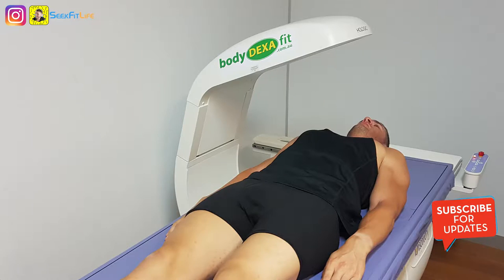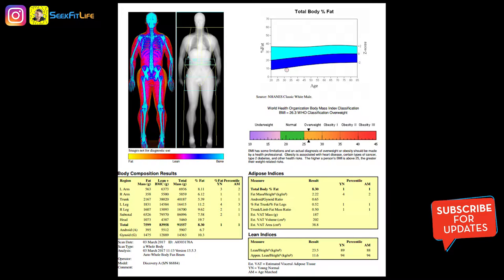ACCUMEASURE 3000 VS DEXA RESULTS 💪 VLOG 52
Brad decided to use his time pre-competition to discuss how easy it is to track weight loss progress using a simple device known as the Accu-Measure 3000.

Not only does he demonstrate how to use it to approximate body fat percentage, he also compares that to his DEXA scan results he obtained only 3 hours before using the Accu-Measure 3000.

MY SKILLSHARE COURSES:

Learn how I edit all of my videos in my comprehensive video editing course on Skillshare. I also teach fitness fundamentals to help you get into shape.

Use the link below to get 2 months free Premium access.

MUSIC USED IN THIS VLOG:

All tracks came from Soundstripe. I highly recommend them.

THE GEAR I USE:

First Camera ➜
Second Camera ➜
Zoom Lens ➜
Memory Sticks ➜
My Editing Laptop ➜

Brad Newton is not a doctor or a medical professional.  Always consult a physician before starting any exercise program. Use of this information is strictly at your own risk. Brad Newton will not assume any liability for direct or indirect losses or damages that may result from the use of information contained in this video including but not limited to economic loss, injury, illness or death.